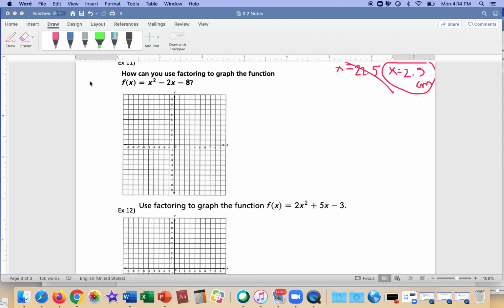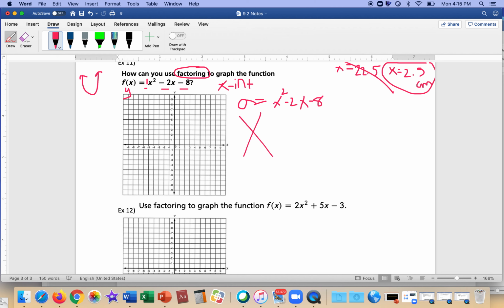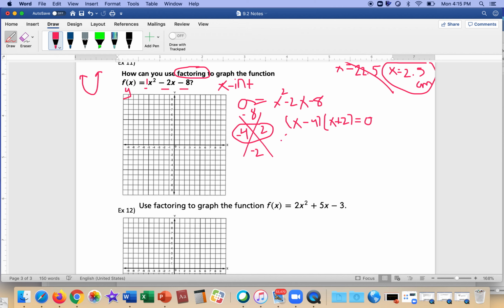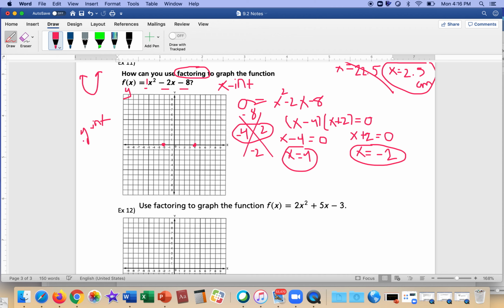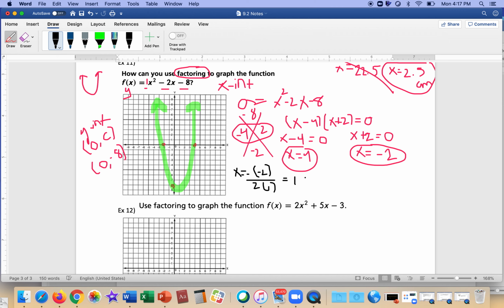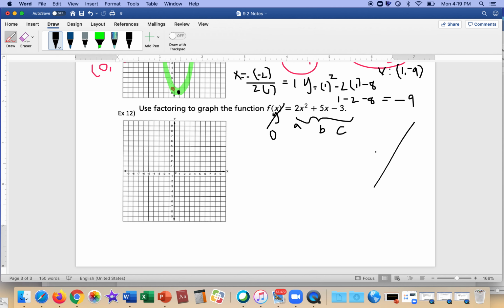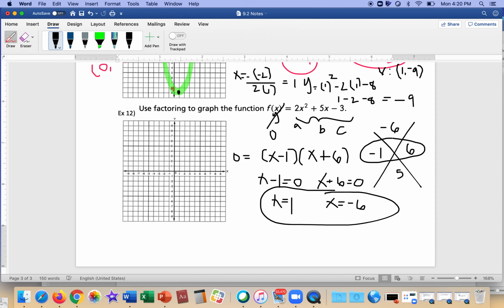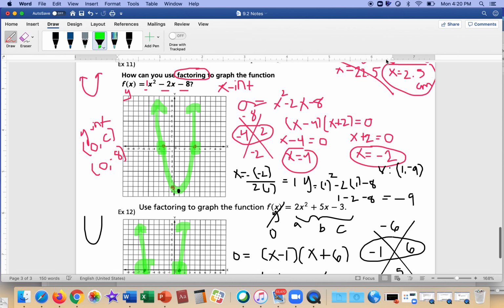9.2 Notes Video #4